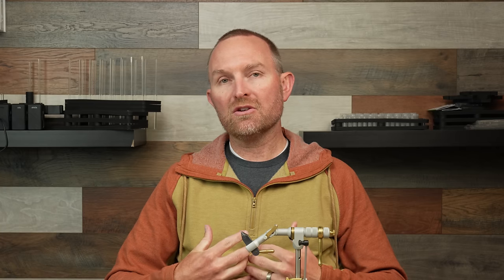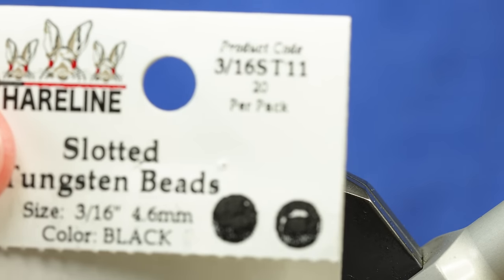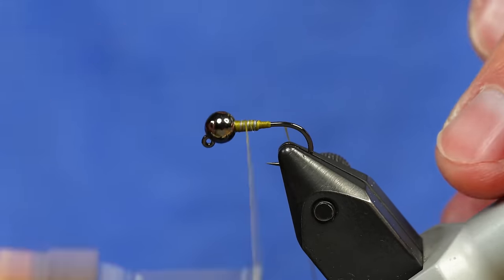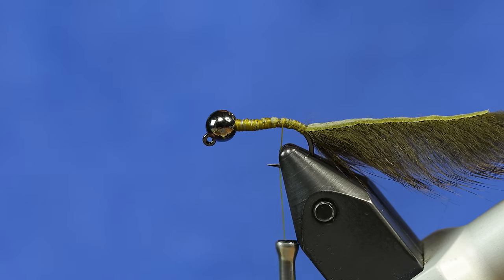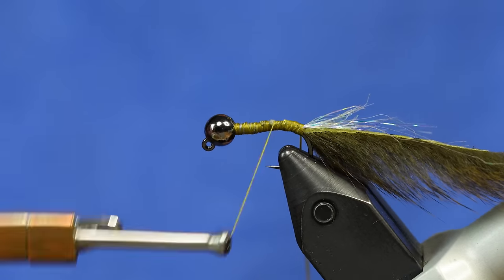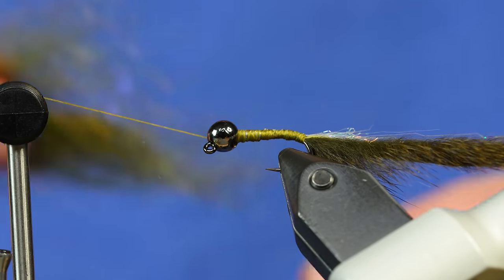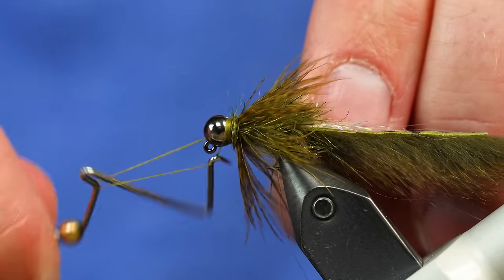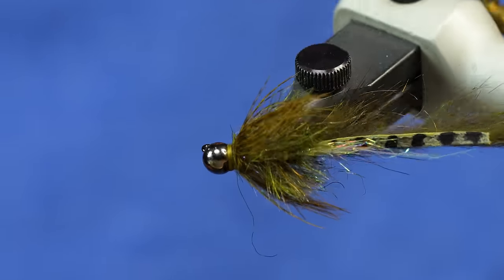The Jig Streamer of All Jig Streamers | Egan's Poacher | Fly Tying Tutorial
In this fly tying tutorial, Lance Egan ties the Egan's Poacher.
The Poacher is a small, fast sinking streamer perfect to trail behind a larger streamer to help "seal the deal" or ideal for jigging streamers on a Euro rig.  It is available in two colors, black, & olive.  I've been using the Poacher for a few years now, and it is a proven producer.  The material list facilitates maximum movement and silhouette.  The Poacher is often the first streamer I tie on as a confidence pattern to ensure a fun fishing session.